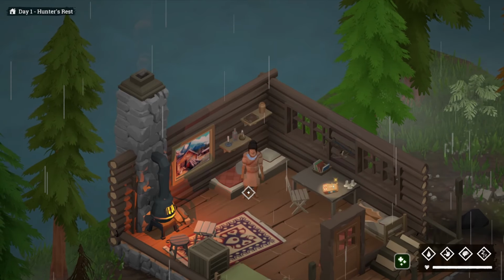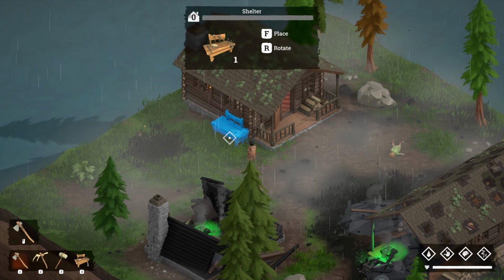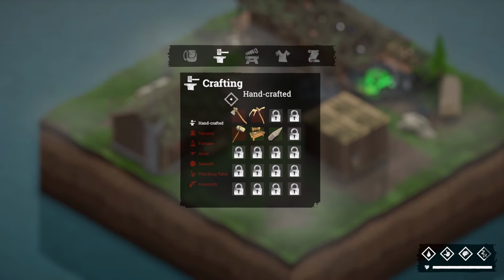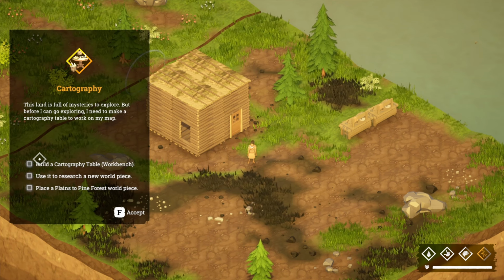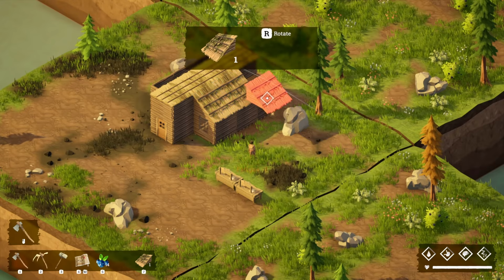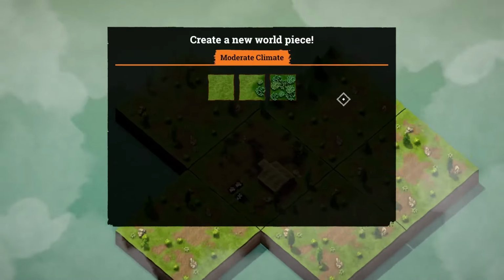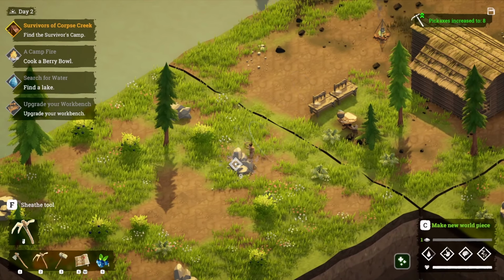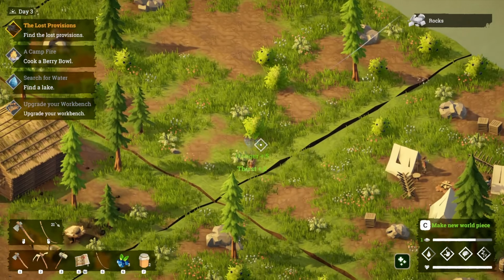Rebuild EVERYTHING! In This Open World Survival Crafter!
This is Above Snakes Gameplay by OutbackBiff. In the prologue of Above Snakes, you awake in a destroyed settlement and help the survivors rebuild it. After that, expand the world with world pieces, craft, farm, hunt, build a base, and fight to find out more about what happened.